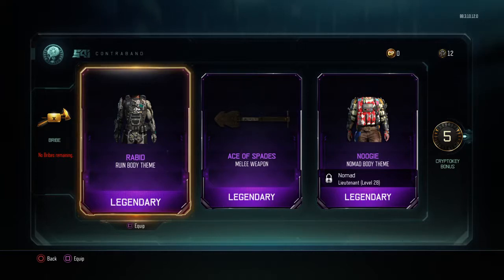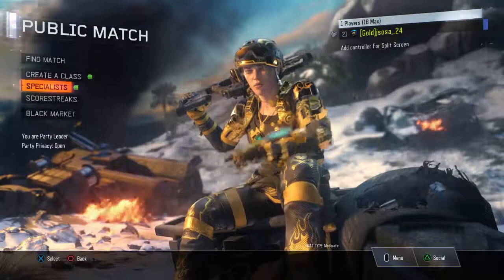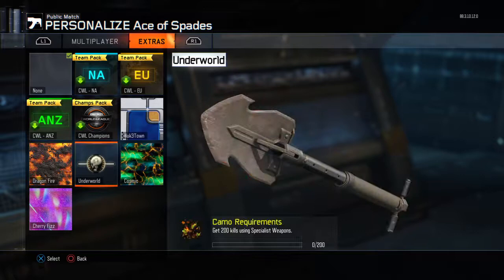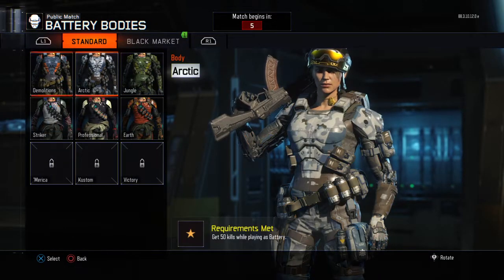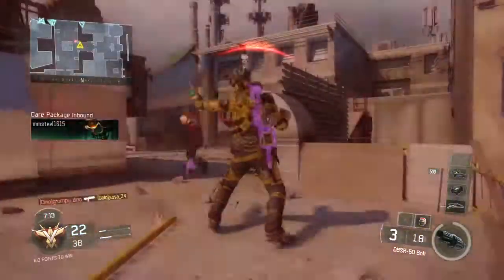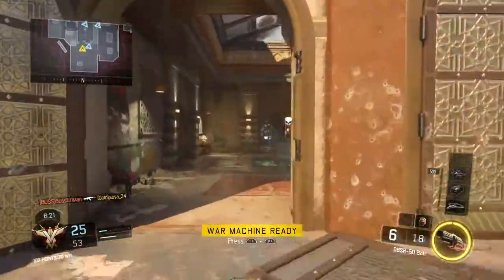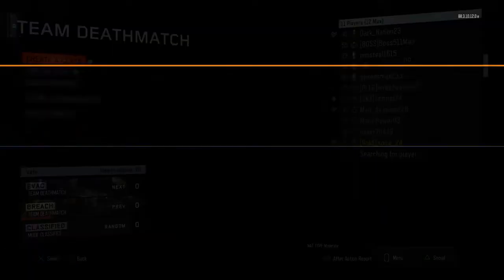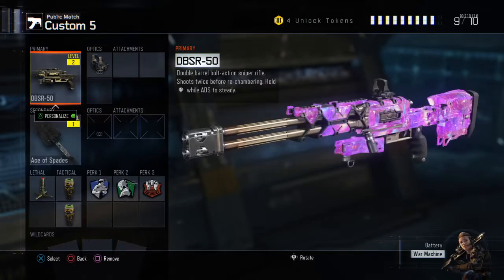Call of Duty®: Black Ops III first supply drop opening of triple play